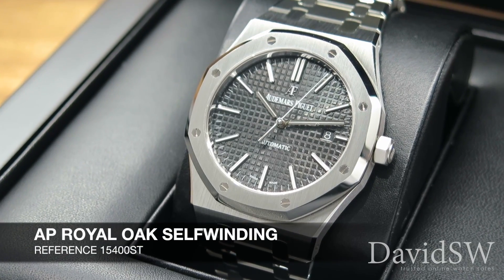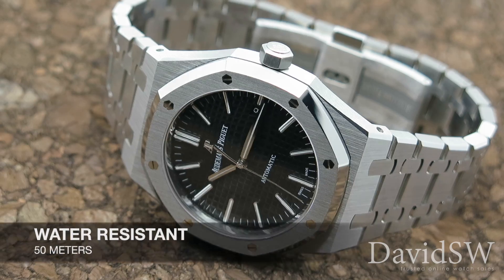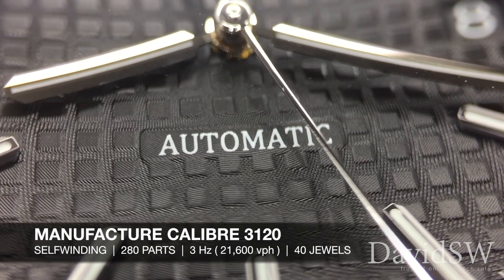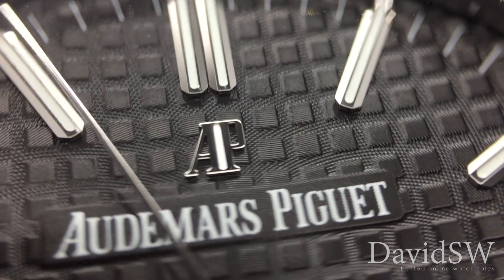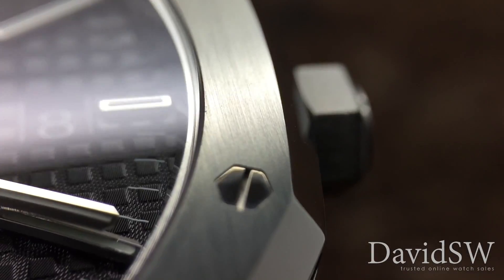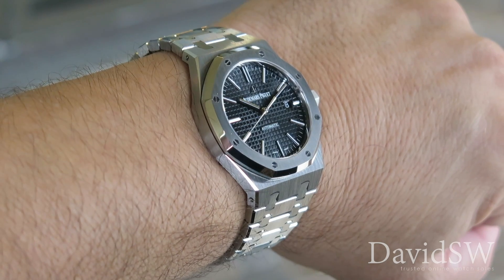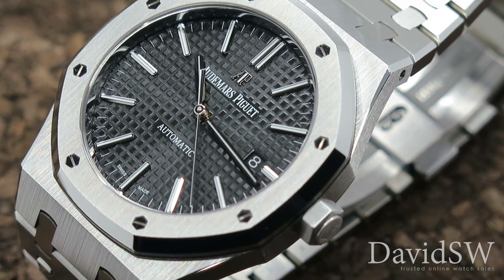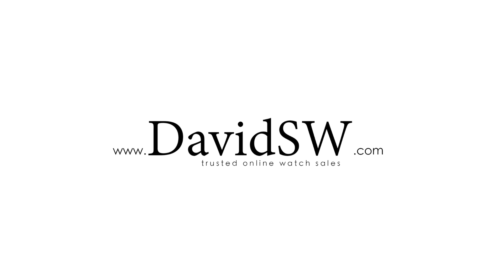DavidSW "On Today's Wrist" | Audemars Piguet Royal Oak 15400ST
A hands on overview of the Audemars Piguet Royal Oak Selfwinding 15400ST in stainless steel.